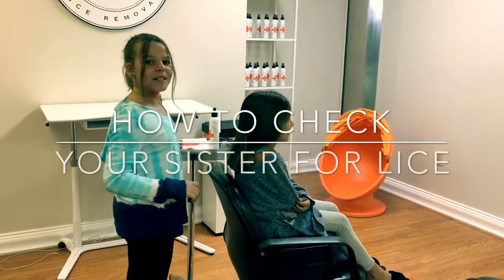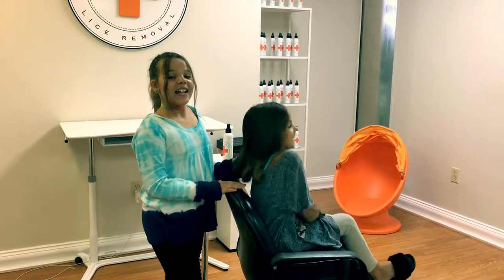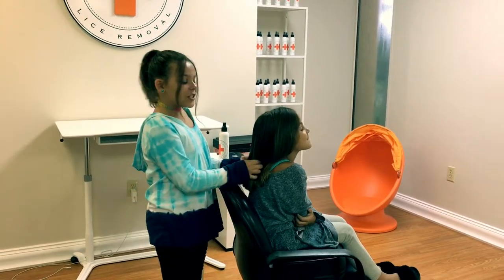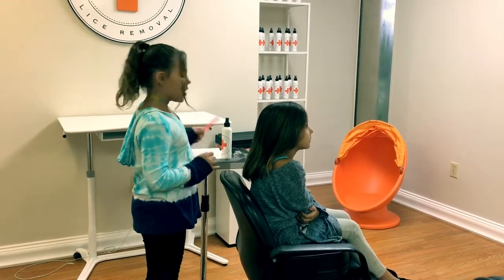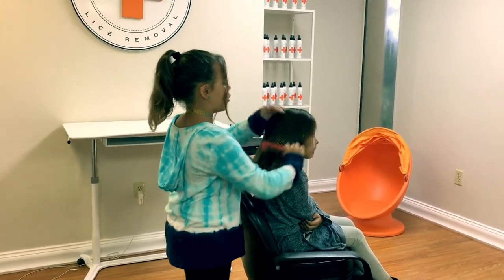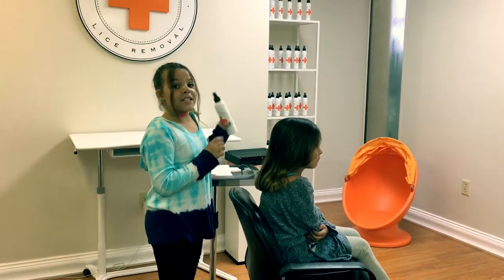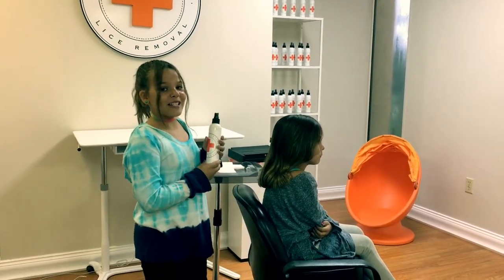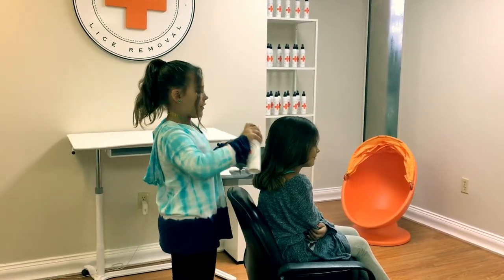How to check for head lice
When your sister checks you for lice!